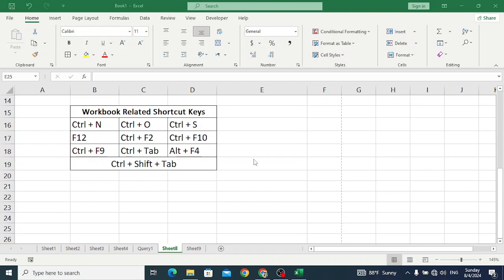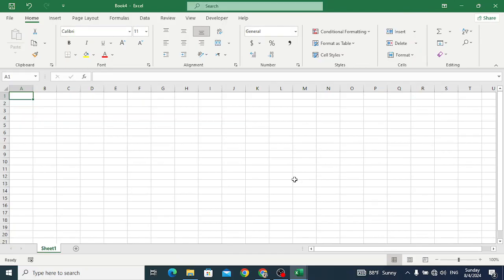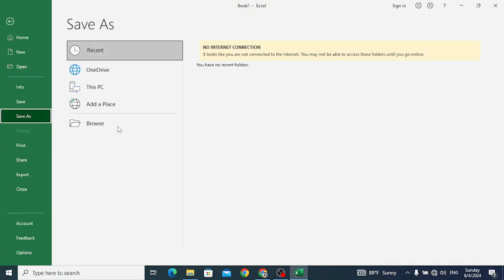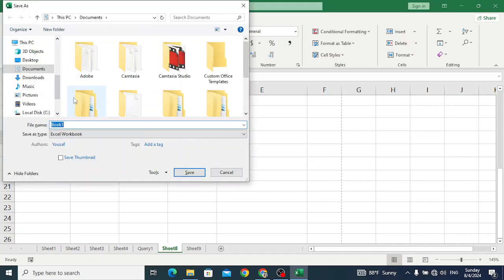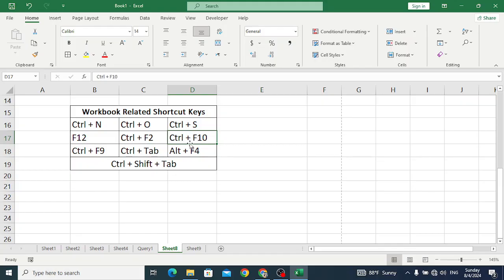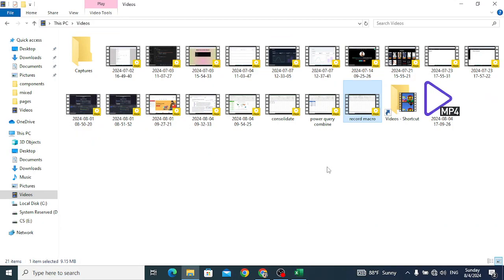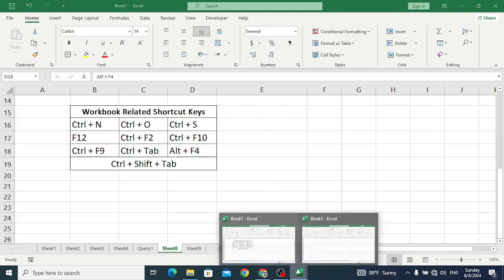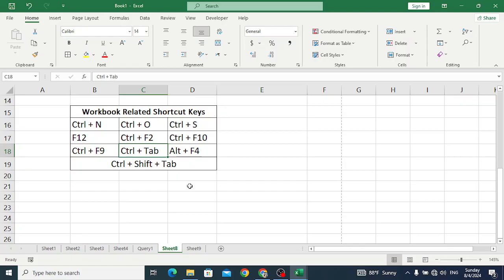Essential Excel Shortcut Keys for Workbook Management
Unlock the full potential of Excel with our latest tutorial on essential shortcut keys for managing your workbooks efficiently! Whether you're a beginner or a seasoned pro, these time-saving shortcuts will help you navigate, edit, and organize your workbooks with ease. Learn how to quickly switch between sheets, format cells, and perform other key tasks to boost your productivity. Watch now to become an Excel shortcut master and streamline your workflow!

Ctrl + N, Ctrl + O, Ctrl + S
F12, Ctrl + F2, Ctrl + F10
Ctrl + F9, Ctrl + Tab, Alt + F4
Ctrl + Shift + Tab